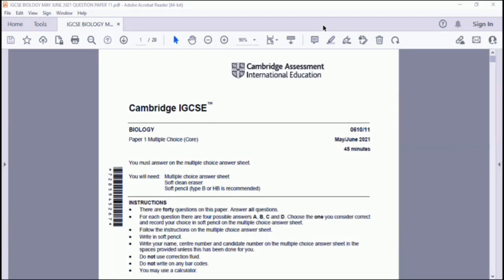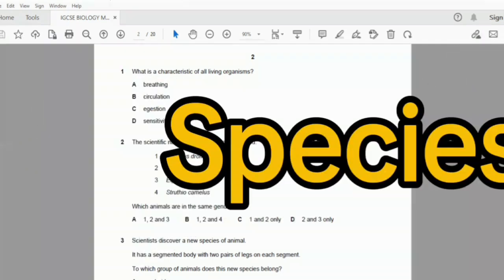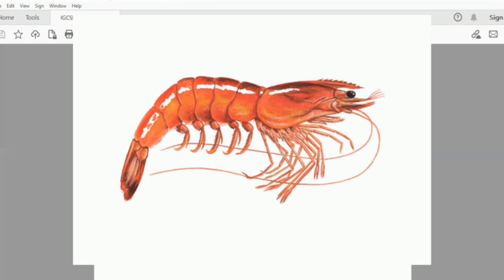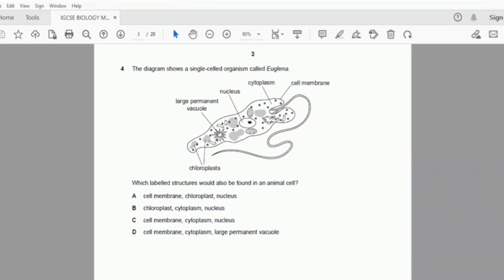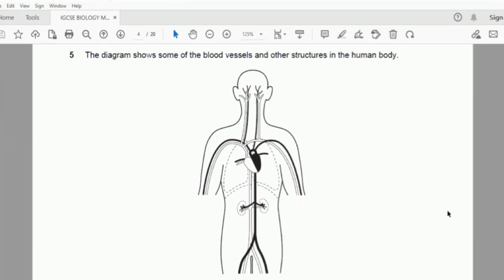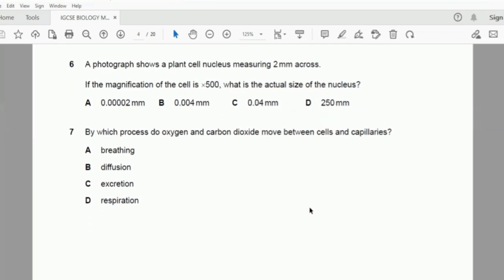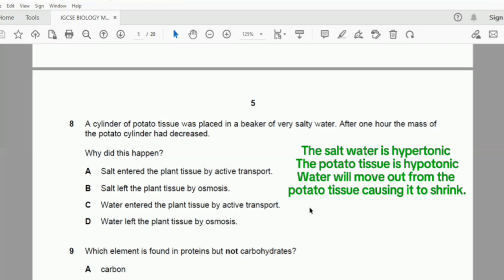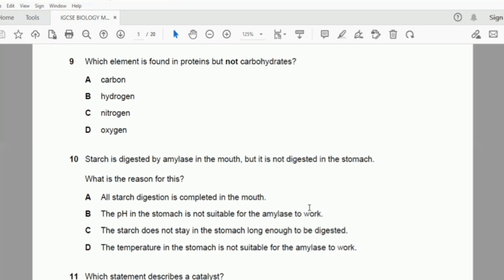CAMBRIDGE IGCSE BIOLOGY 0610 CORE MAY / JUNE 2021 PAPER 1 SOLVED QUESTIONS 1 - 10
In this video, I solve and explain Cambridge IGCSE Biology 0610 Core
Paper 1 (Questions 1–10) from the May/June 2021 examination. This is a walkthrough of Questions 1 - 10.

This lesson is designed for:
✔ IGCSE Biology Core students
✔ Candidates preparing for Cambridge exams
✔ Students revising multiple choice questions
✔ Learners struggling with exam technique

📌 Watch till the end to understand how to approach IGCSE Biology MCQs confidently.

👉 Share with a friend preparing for IGCSE Biology